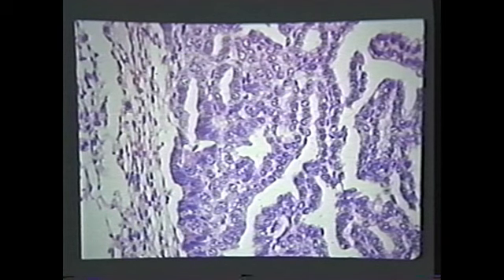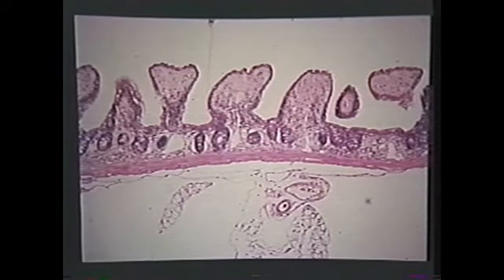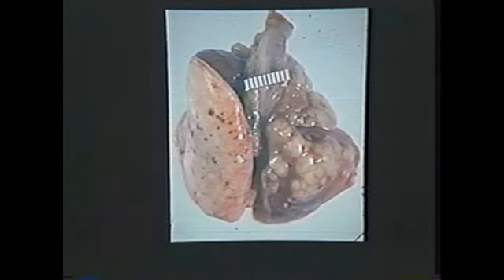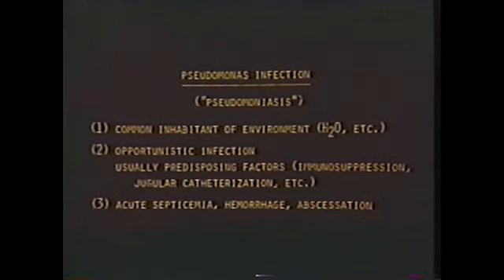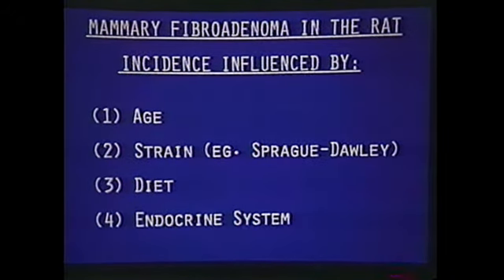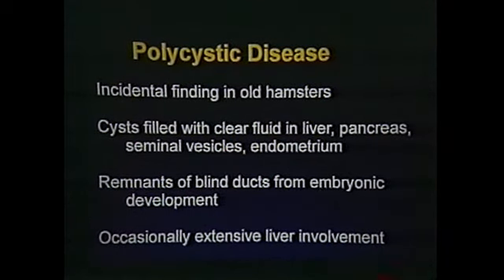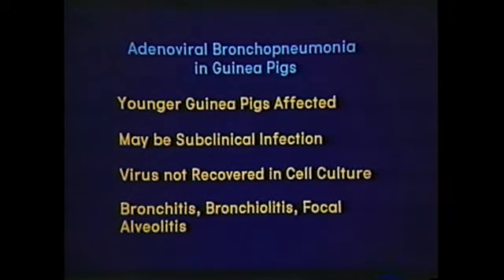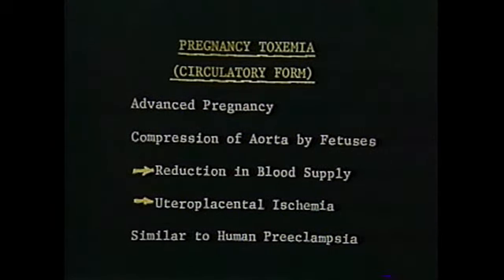Diseases of Rodents and Rabbits Dr Dean H Percy 1996